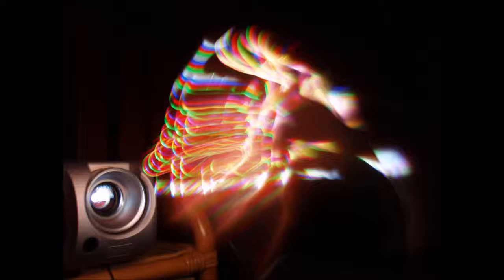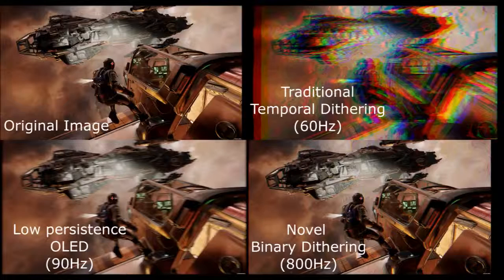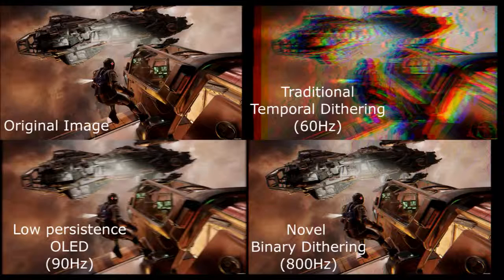Display Motion Error Reduction Through Novel Binary Dithering Schemes - Mr George Meakin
Display Motion Error Reduction Through Novel Binary Dithering Schemes: A short informal video by Mr George Meakin, PhD researcher in the EPSRC Centre in Ultra Precision based at the University of Cambridge.